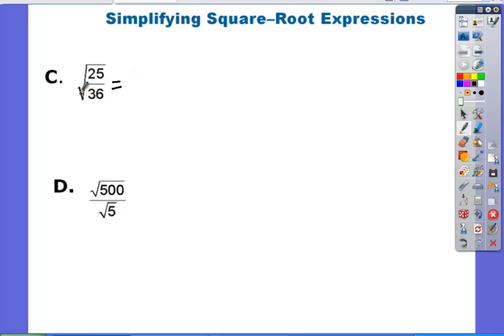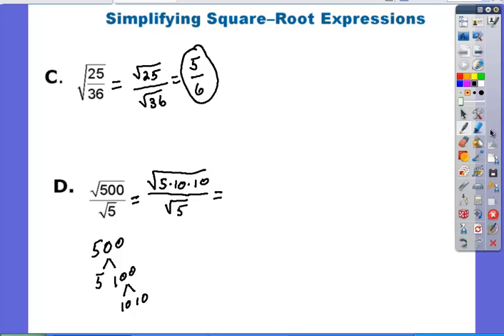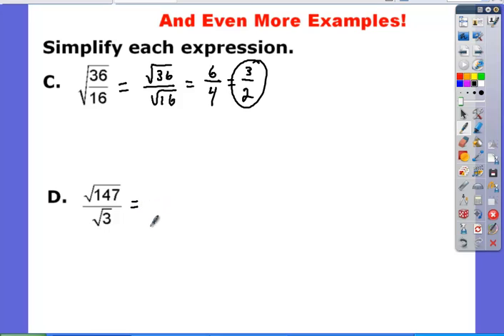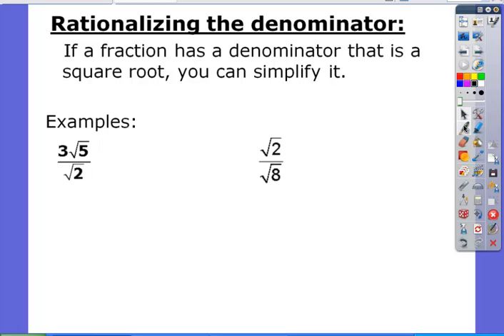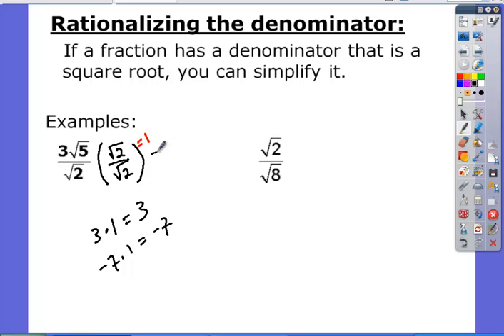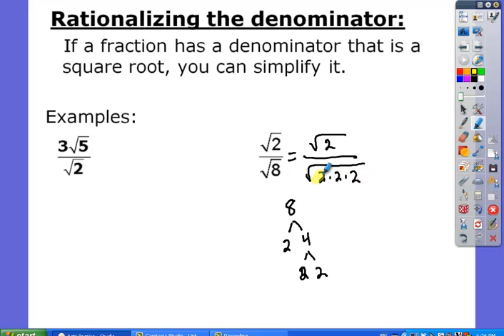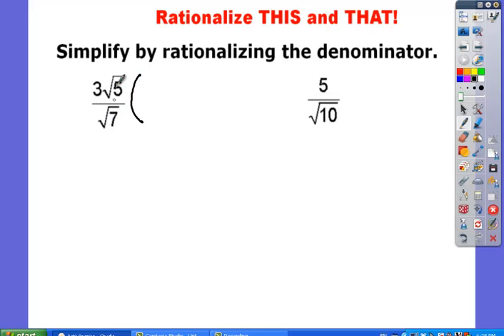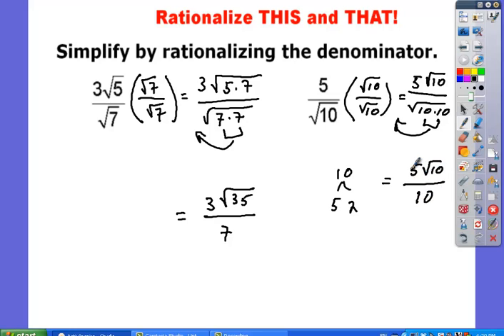Reducing Radicals Lesson 3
This section describes how to rationalize the denominator when you have a radical in the denominator.